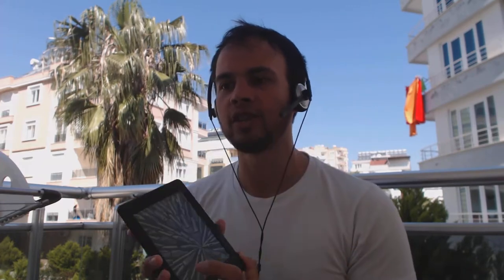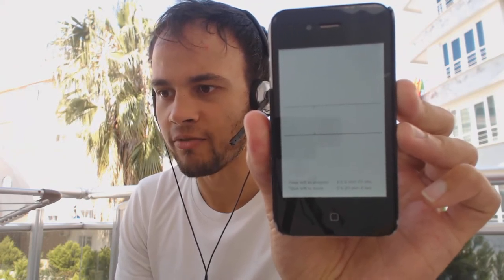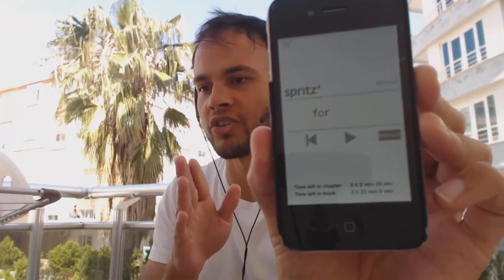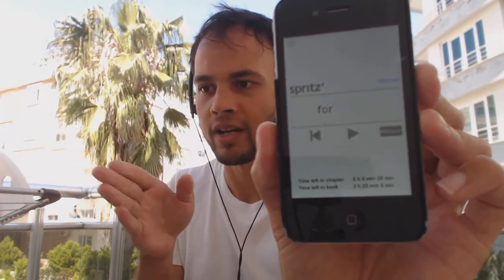Speed Reading Hacks - Spritz + Readme! Apps